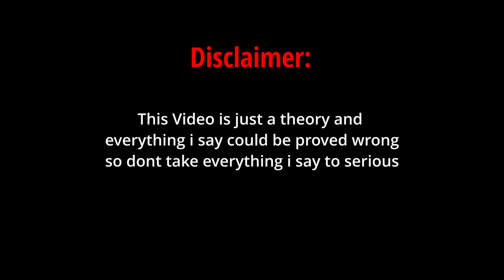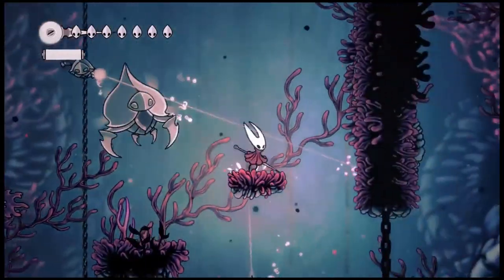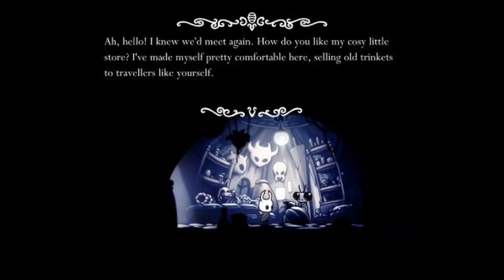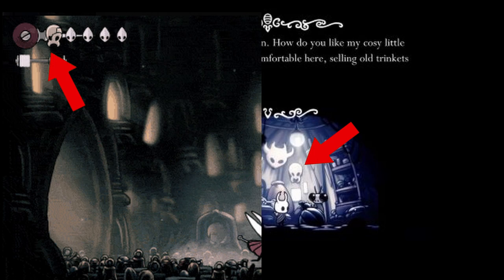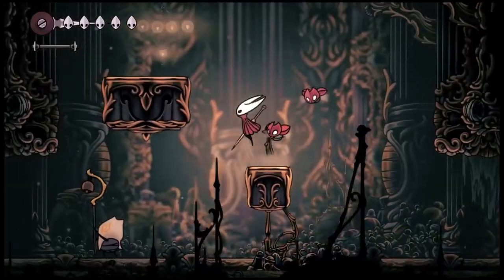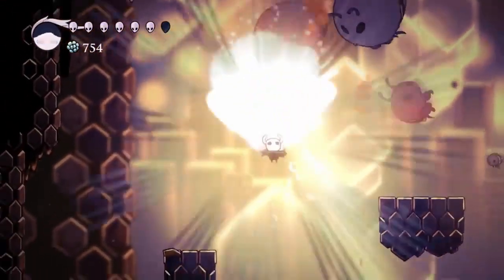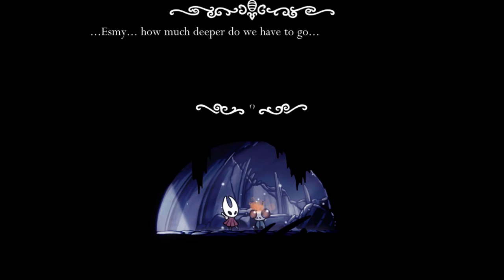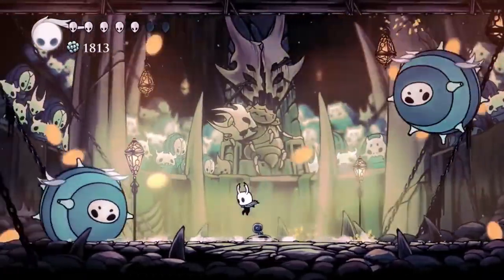Hollow Knight Silksong theory: Sly connected to Silksong?!?!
In this Video ill talk about how Nailmaster Sly could be connected to Hollow Knight Silksong and the world of Pharloom.